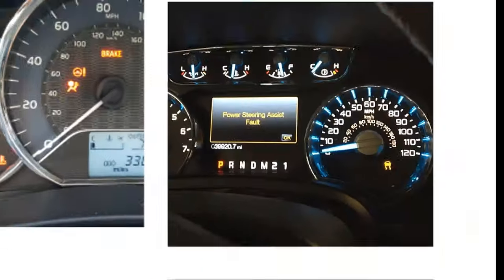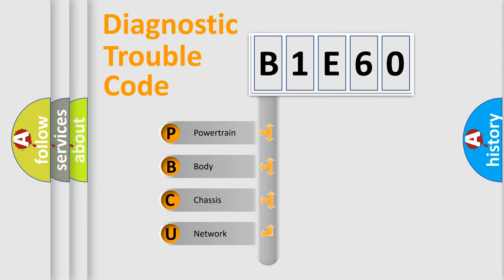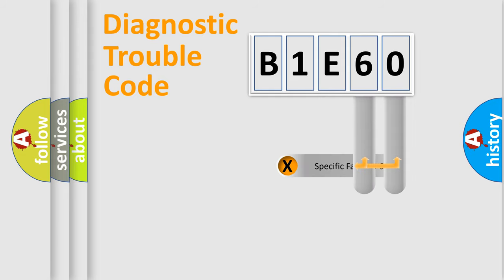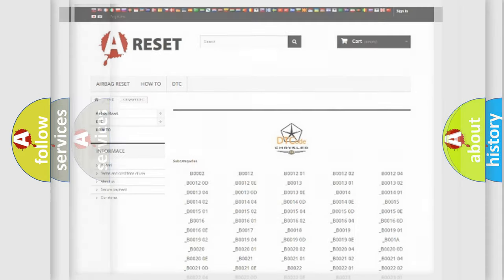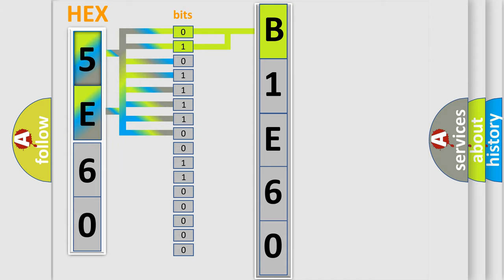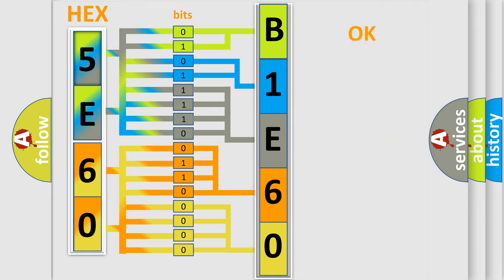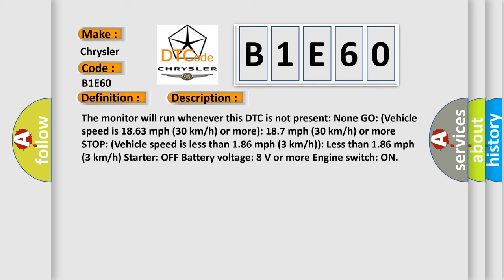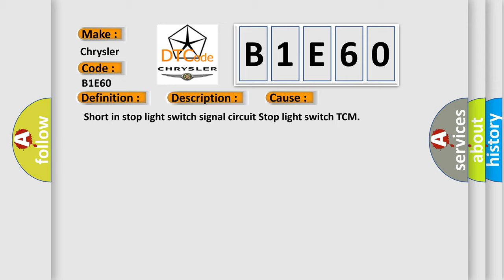DTC Chrysler B1E60 Short Explanation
Contents:
0:21 Basic DTC analysis according to OBD2 protocol standard.
1:48 Insight into programming
2:58 A diagnostically understandable description of the Diagnostic Trouble Code
3:05 Basic error definition

Make:
Chrysler
Code:
B1E60
Definition:
Brake Switch "B" Circuit High
Description:
The monitor will run whenever this DTC is not present: None GO: (Vehicle speed is 18.63 mph (30 km or h) or more): 18.7 mph (30 km or h) or more STOP: (Vehicle speed is less than 1.86 mph (3 km or h)): Less than 1.86 mph (3 km or h) Starter: OFF Battery voltage: 8 V or more Engine switch: ON
Cause:
 Short in stop light switch signal circuit Stop light switch TCM